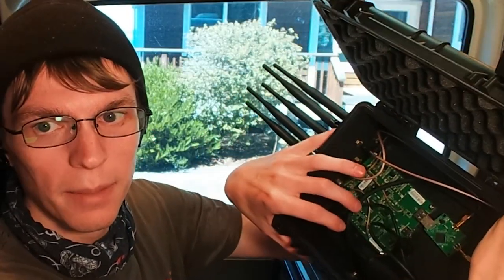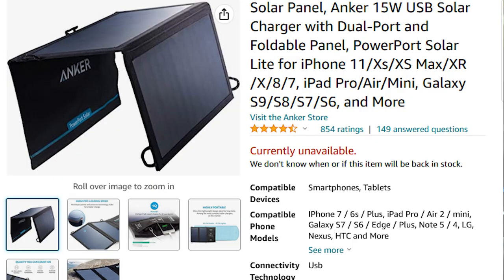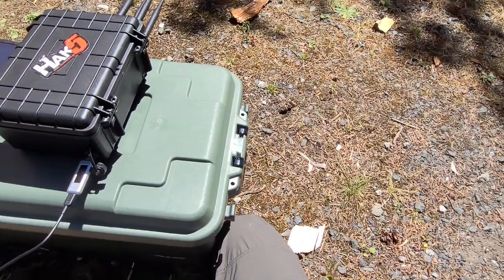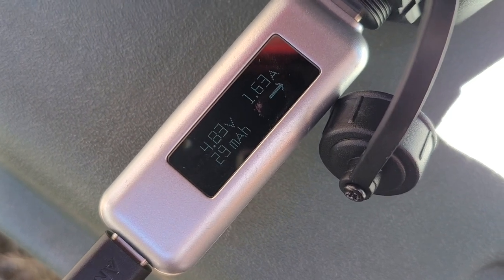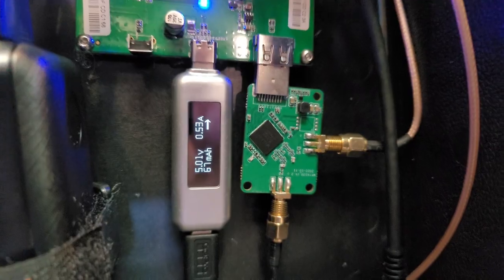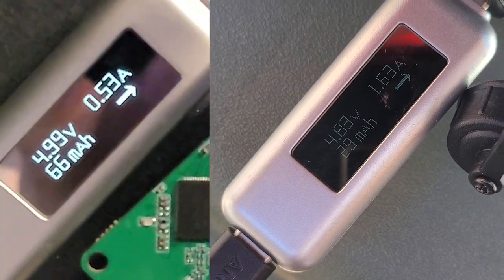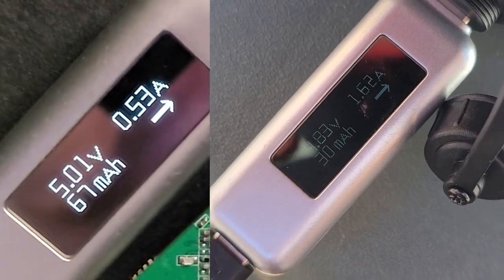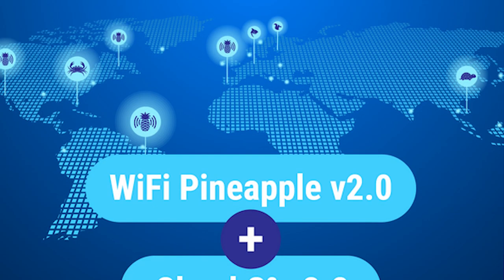Solar Powered Tactical WiFi Pineapple Mk7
Glytch is coming at you with more rugged tactical Pineapple goodness! Powering a Pineapple Mk7 with solar, this time on Hak5!

Hard Case
RP-SMA Extensions
Solar Panel
USB C Power Passthroughs
LTE Module